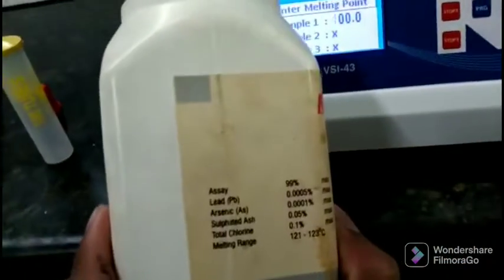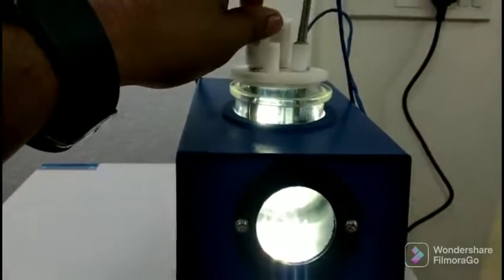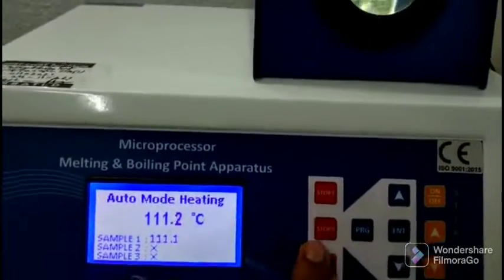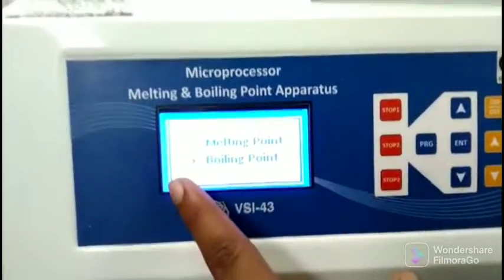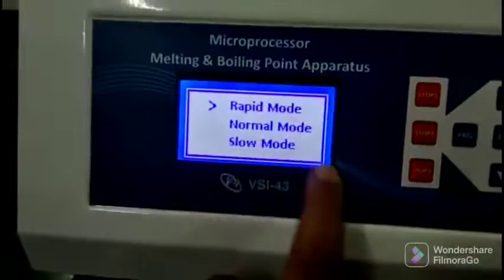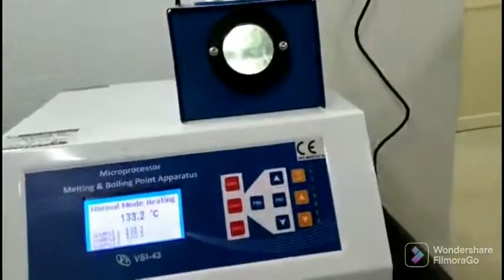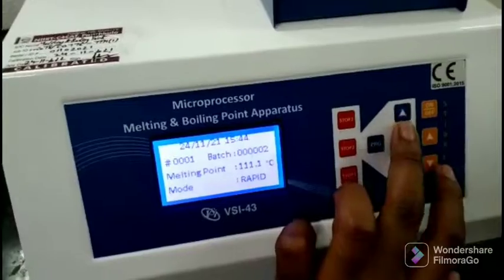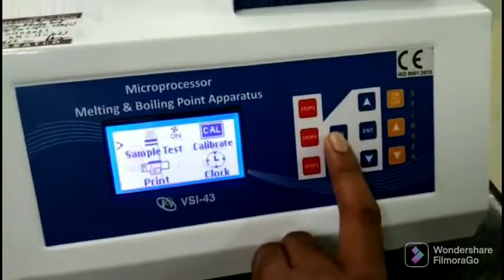Microprocessor Melting & Boiling Point Apparatus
Are you looking for Analytical instruments? Then stop searching for it, you are at the right place. We are here proving the best of them to you
"AN ISO 9001:2015 Certified Leading Supplier & Service Provider Company in Laboratory Equipments"
Address : C-59/1, AAMRA VIHAR PARISHAR, PHASE-3,
KOLAR ROAD, BHOPAL (M.P.)-462042